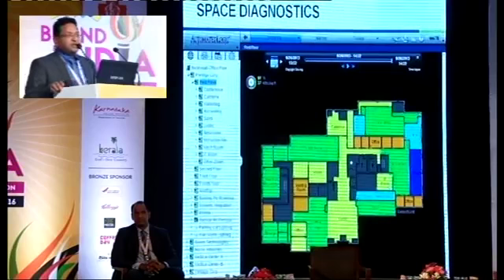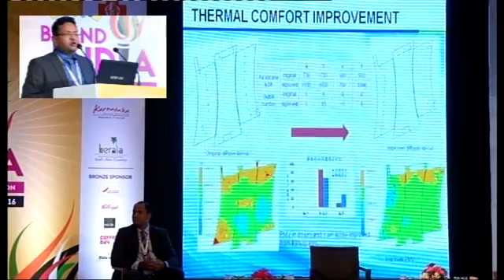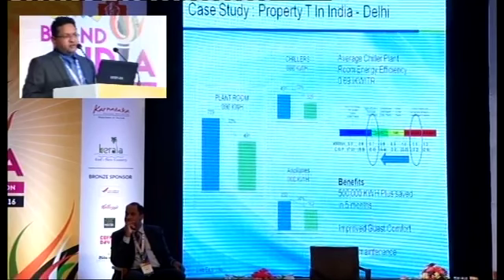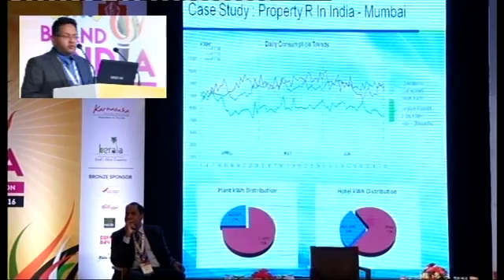FSSAI FHRAI Indore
Status of FSSAI implementation
Moderator: Pradeep Shetty - Maharaja Foods
Speakers: Chef Hemant Oberoi - Hemant Oberoi Restaurants &
Hospitality
Dr. V. Pasupathy - Food Scientist & Advisor - FHRAI